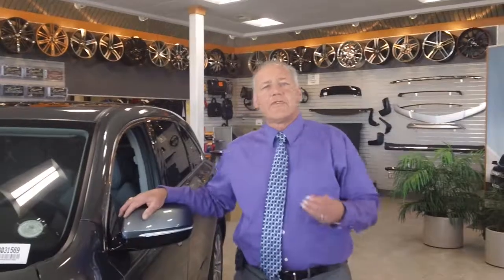Acura's Tire Pressure Monitoring System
How to use the TPMS in your dashboard to determine the tire pressure of every tire on your Acura.